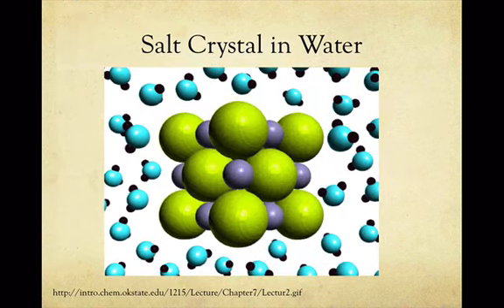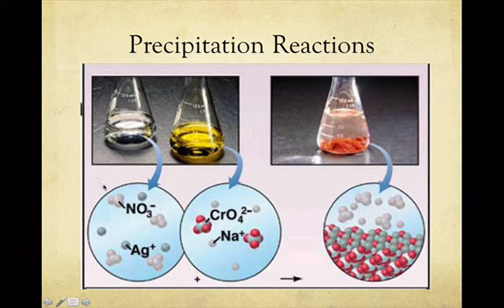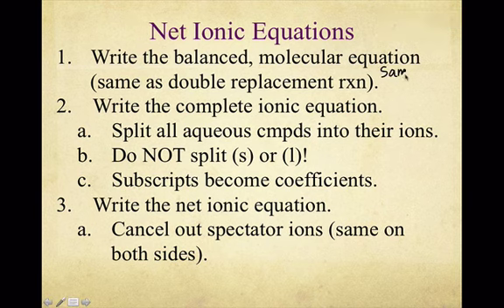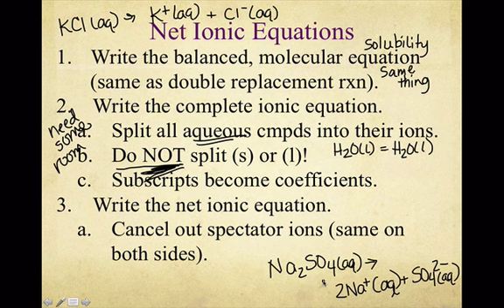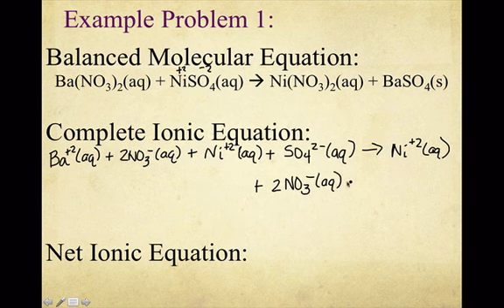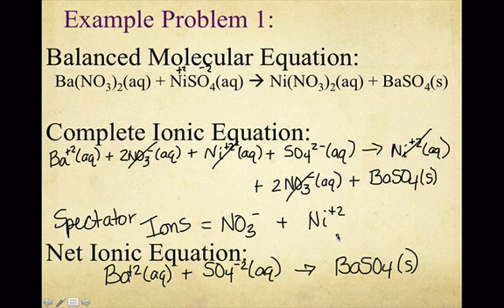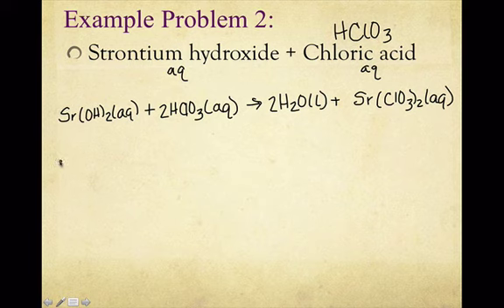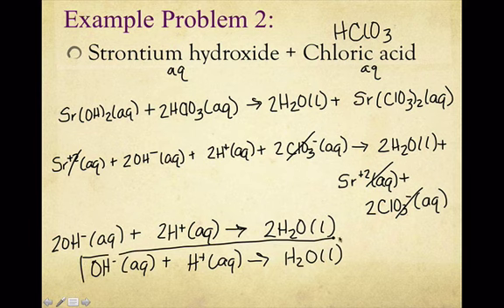Chem PC 5.5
Writing Complete Ionic and Net Ionic Reactions